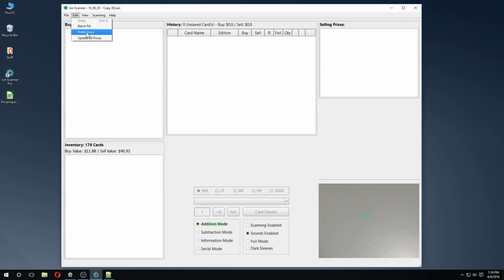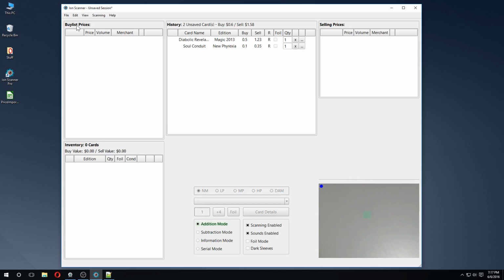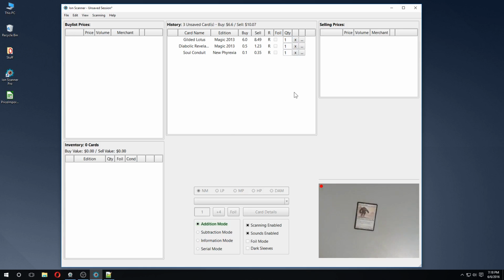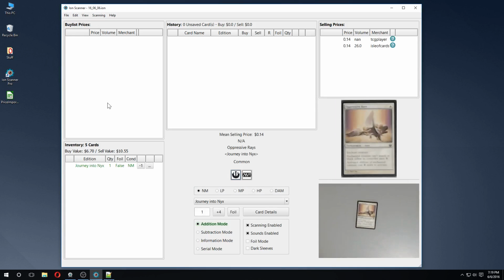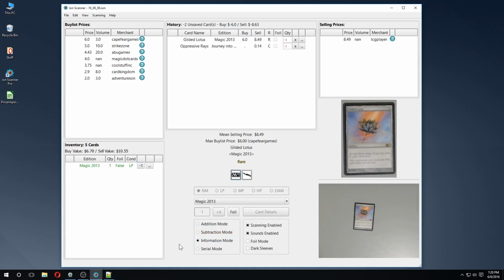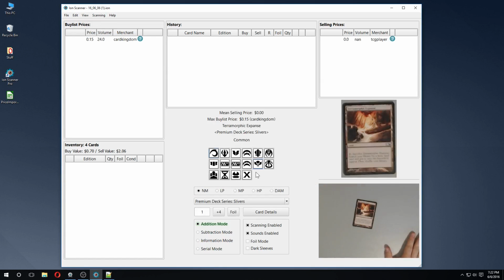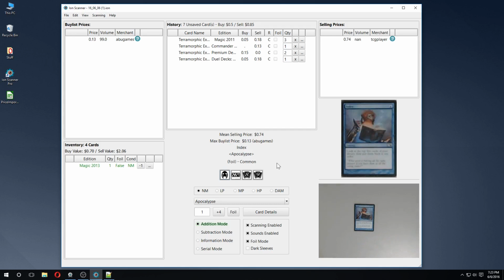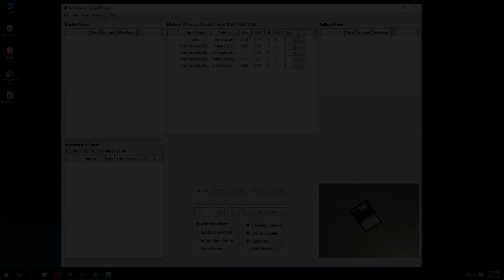ION Pro: Scanning and Inventory